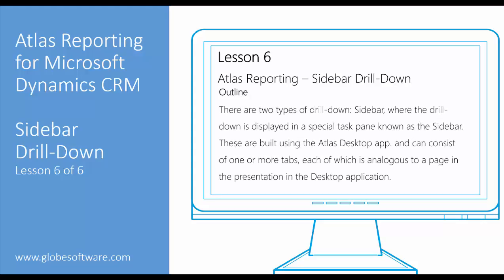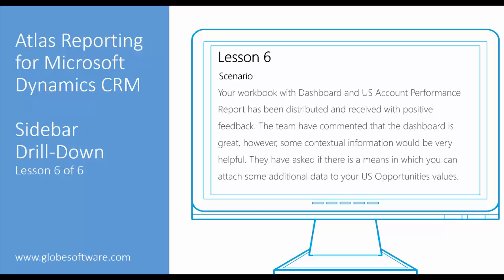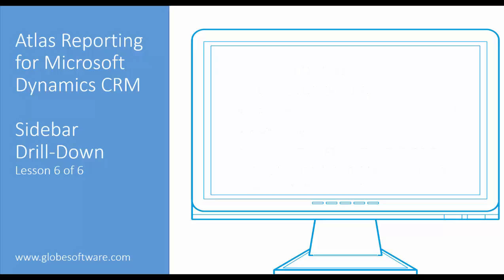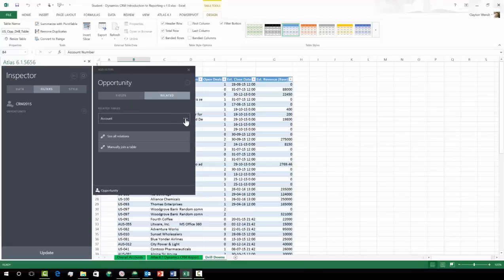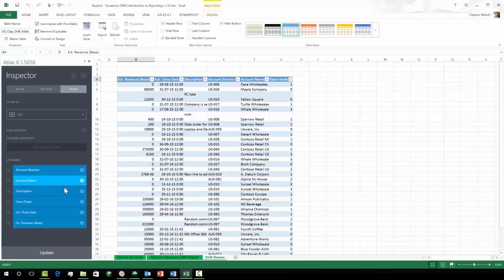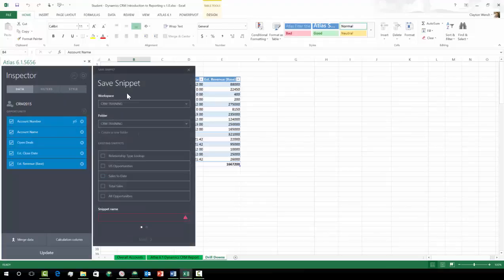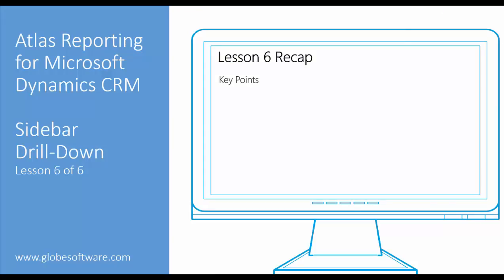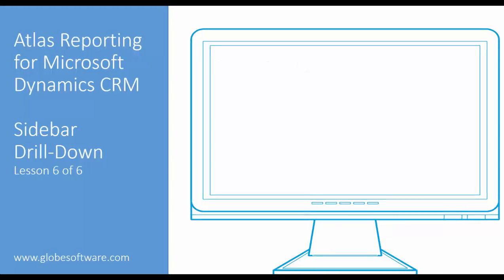Atlas for CRM Reporting - Lesson 7 (of7)